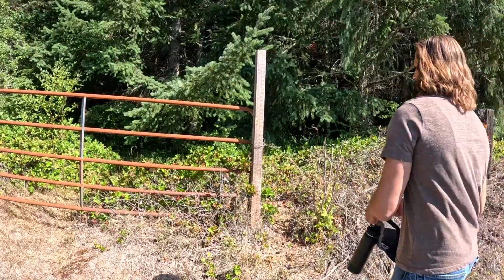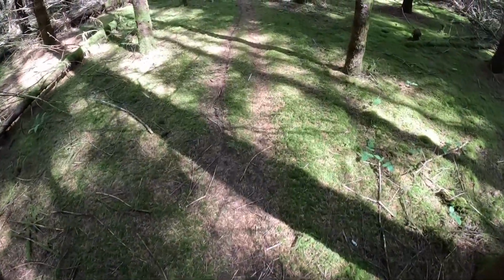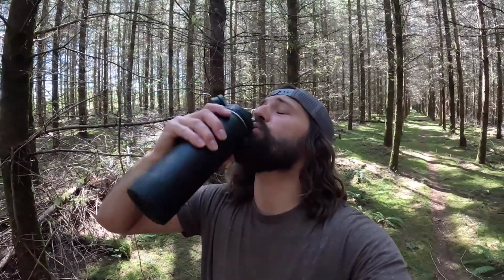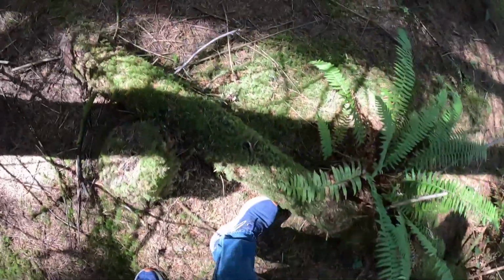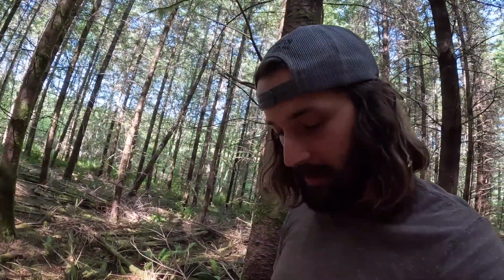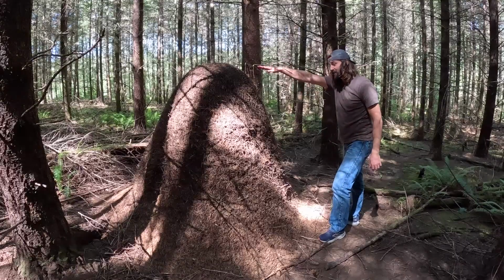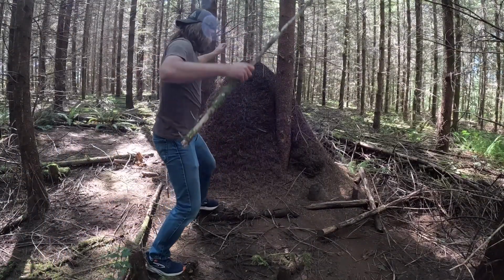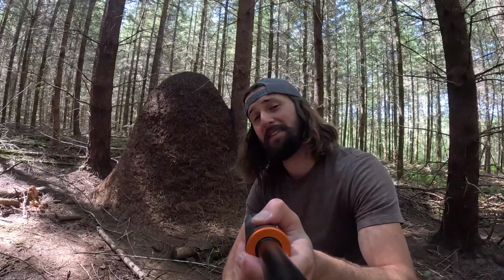Exploring a GIANT Ant Hill in the Forest!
I'm on a mission to learn new skills in just 20 hours and share my journey with you!
Along the way I'll share glimpses of my life and at times other random Goofy adventures.
My approach to life is: "There is No Growth in the Comfort Zone and no Comfort in the Growth Zone!"
LETS GET UNCOMFORTABLE!
Join me on another random adventure as we head to the Pacific Northwest to see some beautiful nature! This time we're doing some exploration of a giant ant hill; it's a sight to behold. Get ready for some amazing shots of ants in their natural habitat!